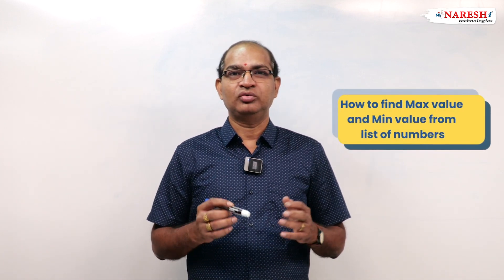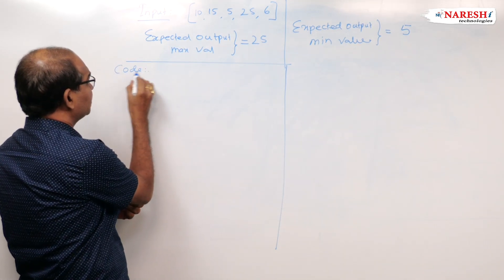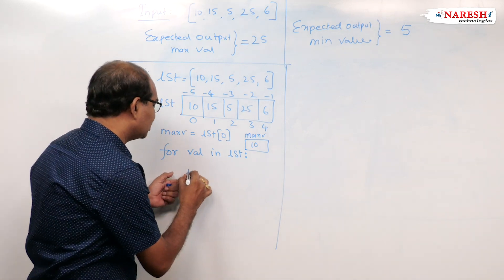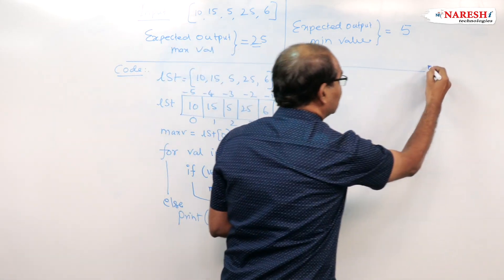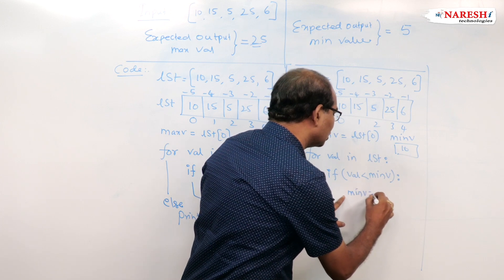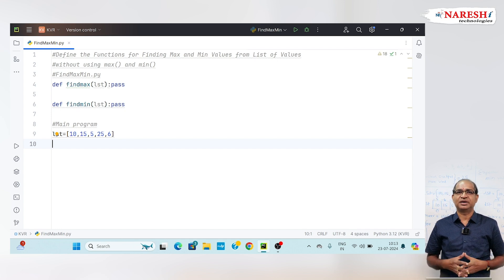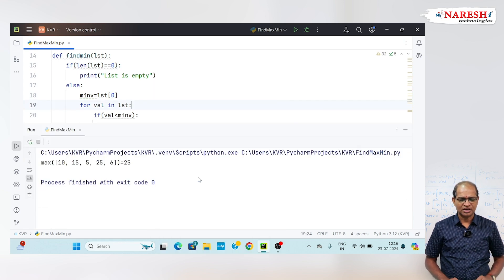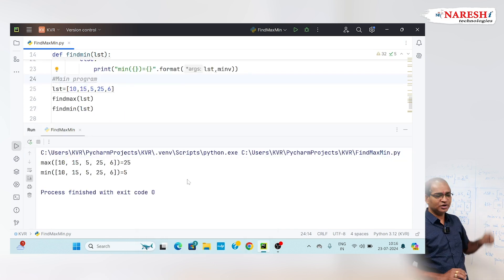Find Maximum and Minimum Values in a List of Numbers | Python Programming | NareshIT